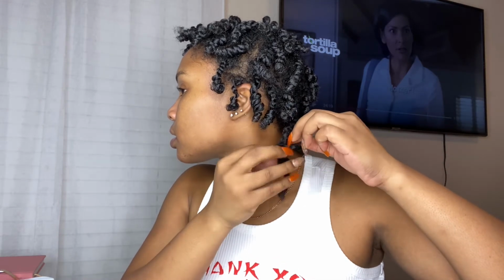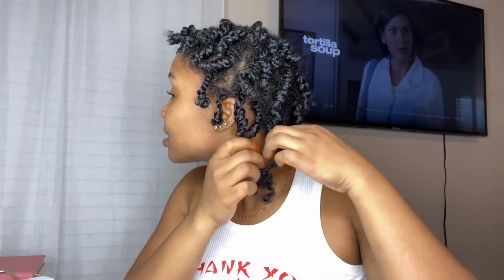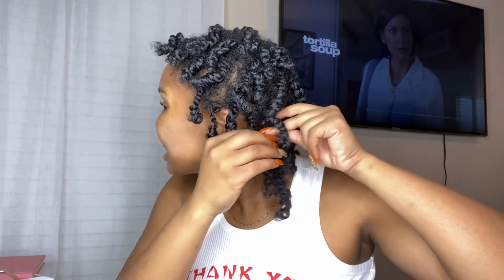FIRST TIME USING WAVE RODS ON NATURAL HAIR